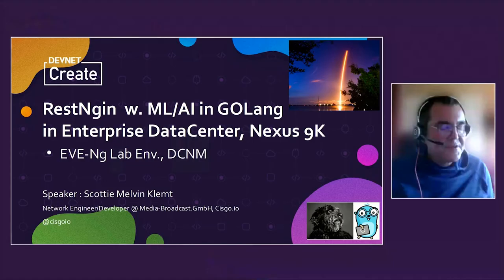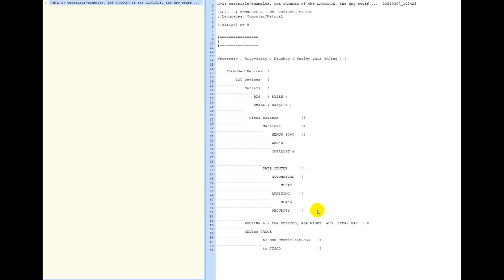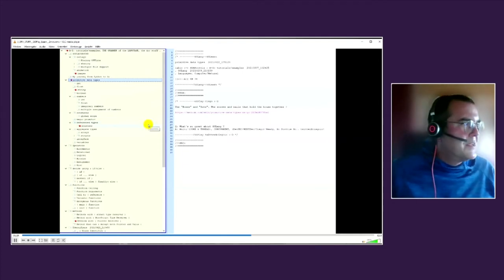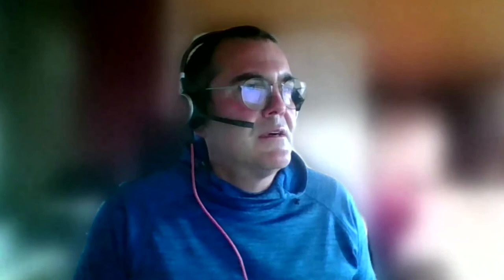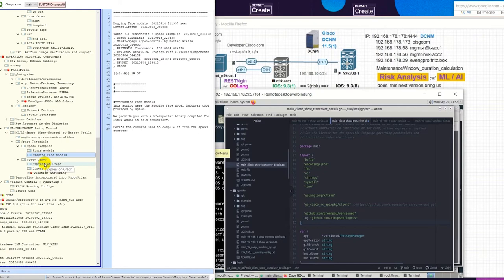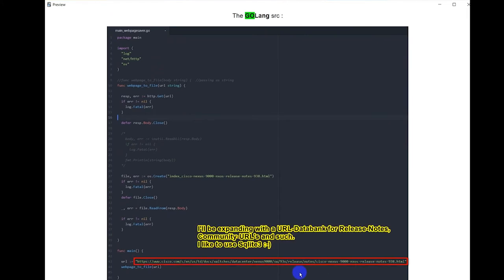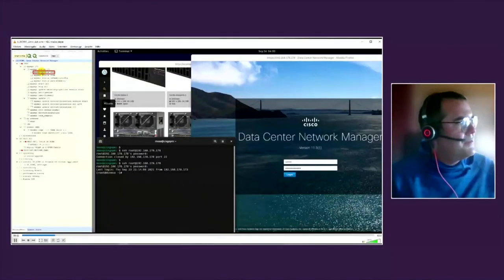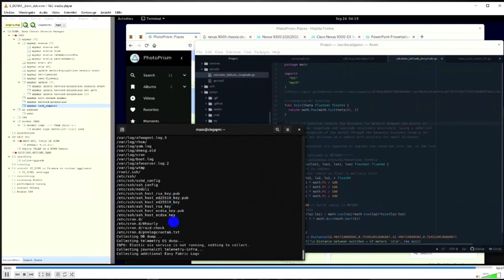DevNet Create 2021 - RestNgin w. ML/AI in GOLang in Enterprise Data Center, Nexus 9k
Technical Session. In this session, we'll explore how the RestNgin helps Prime,DCNM,DNA REST-APIs to be more proactive thru AI Data Mining/data model associations of all Network-Routing/Switching-Attributes in PI,rn.DCNM, rn.DNA.